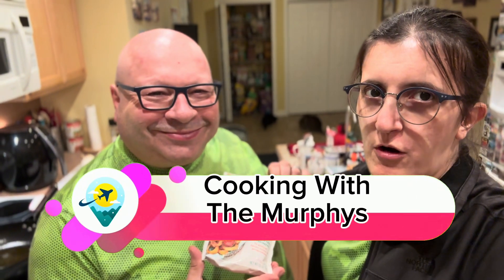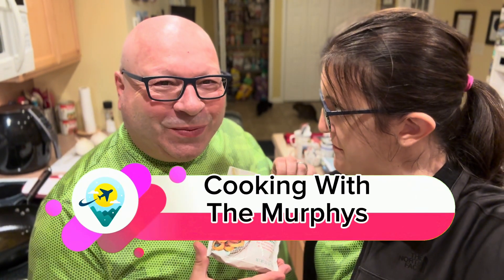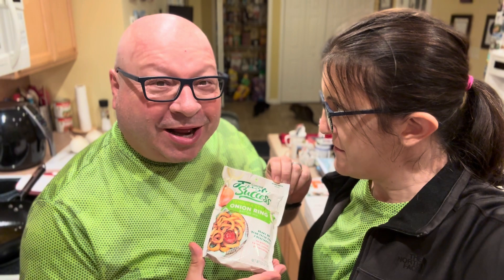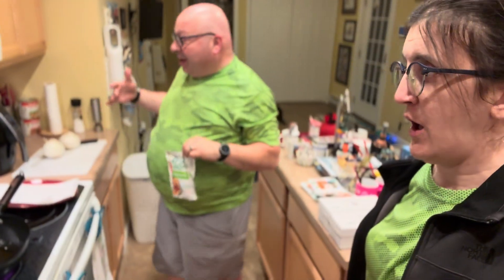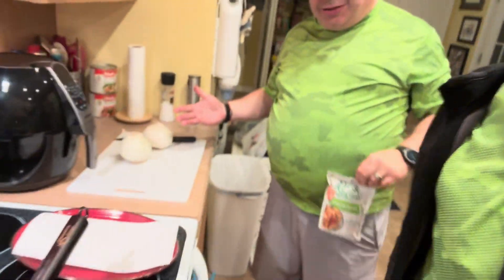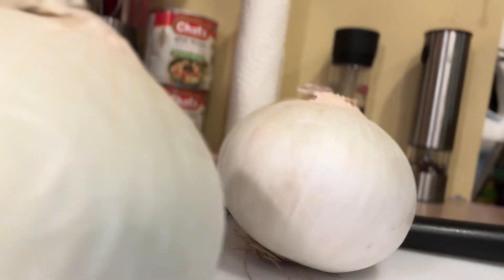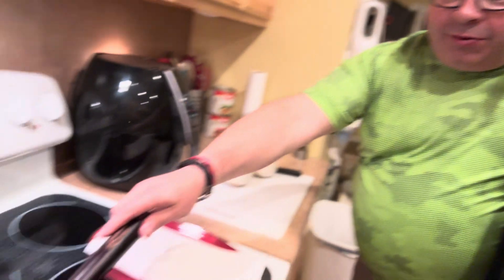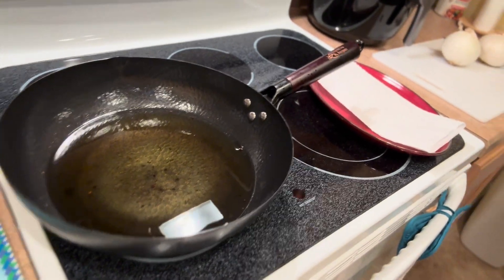Can We Cook Better Than A Local Restaurant?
Craving onion rings but don't want to leave the house? In this video, I show you how to make delicious, homemade onion rings right in your own kitchen. We will share my tips and tricks for achieving the perfect crunch and flavor!

About Us: Welcome to 'Life with Lucia and Glynn,'! We are an amazing duo who runs a YouTube channel focusing on music, travel, and food. Their love for all things culinary and melodic is infectious, and they have built a loyal following of fans who adore their informative and entertaining videos.

Our office is located at Social Victory Media LLC 711, Davis St Suite 3A, Scranton, PA 18505